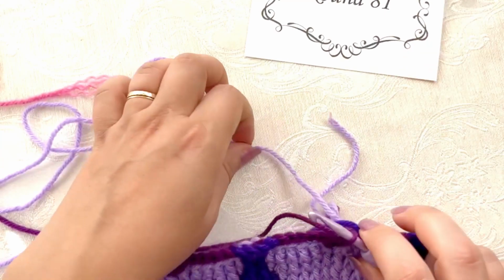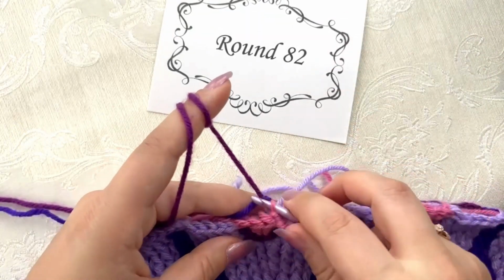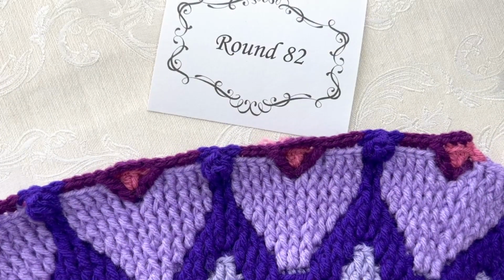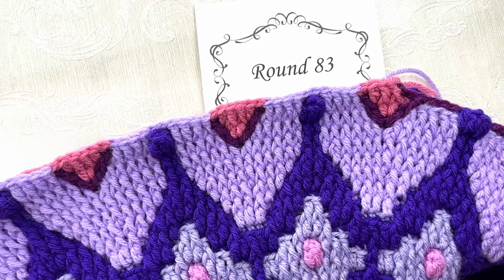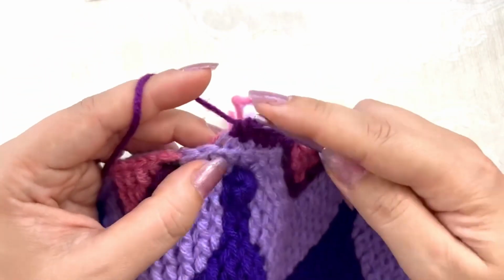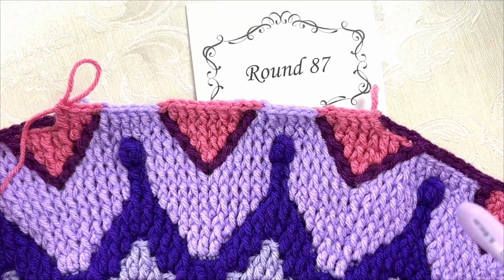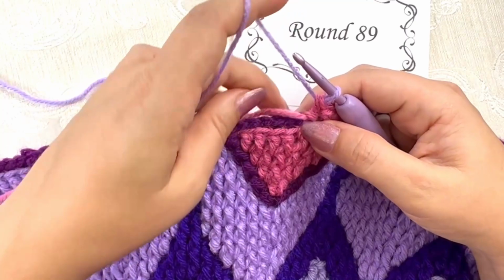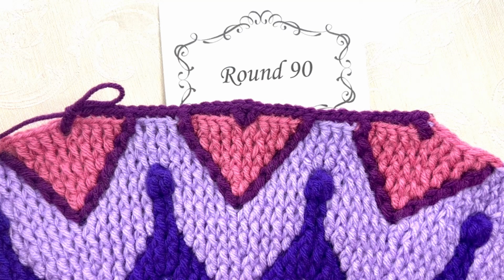FLEUR DE LA PASSION part 9 crochet mandala tutorial Violetta Vieux